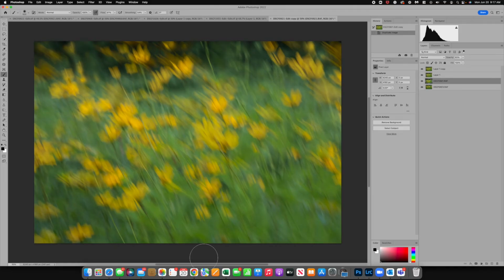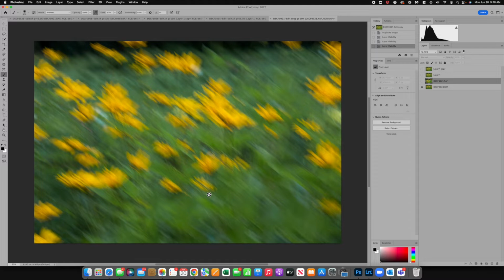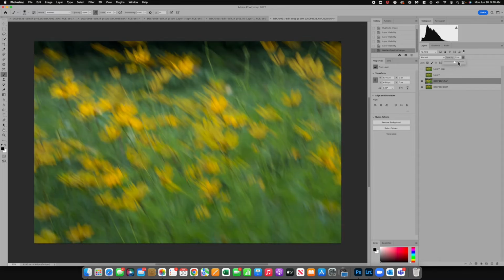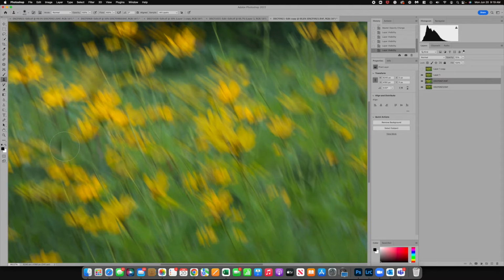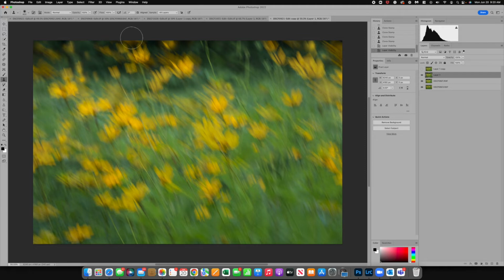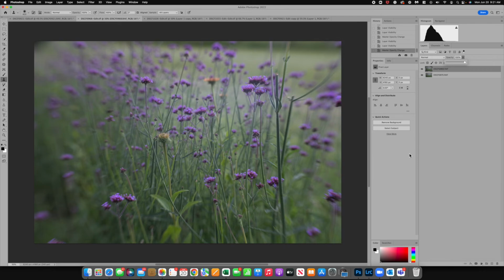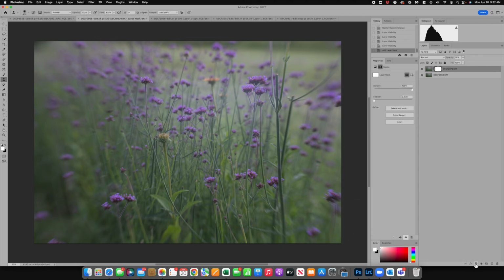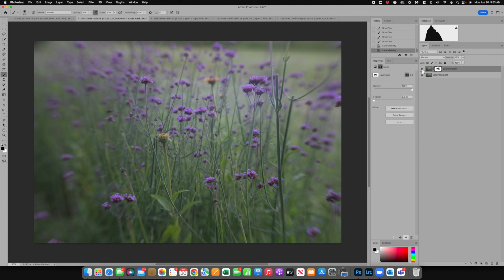Impressionistic field of flower photography!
Creative ways to photograph and then edit a summer field of flowers!

Summertime is filled with fields of flowers. Whether you are visiting a local flower farm, a botanical garden, along a highway, or in the mountains, there are opportunities to capture a large group of flowers. Often the wind is blowing, or insects are moving the flowers around. Try these two creative shooting methods to capture the scene’s beauty and then post-process them in Photoshop or a similar layering program.

First method: Use intentional camera movement to capture the beauty of the field. Take your F stop to F16 - F22 and make small movements with the camera as you press the shutter. The smaller the movement, the more detail you can retain in the scene. The larger the movement, the blurrier the scene gets. You will want to take lots of images to get one you like. I like to take one photo with only slight movement and then take an image with a larger movement. Then in post-processing, you can combine the images to create an impressionistic and creative image.

Second method: Use intentional blurring to capture the scene. Take a standard shot of the scene as your first image. Then take your camera out of focus ( flip to manual focus on your lens or in-camera settings) and take the second image. Then, post-processing combines the photos and blends them using the opacity sliders. This is a way to add some softness to the scene and light.

This video will walk you through how I edited these images to get this creative, impressionistic look. I hope you will try these methods next time you run across a gorgeous field of flowers.